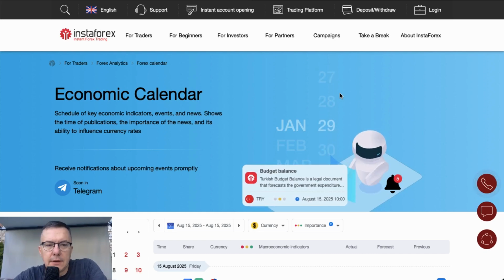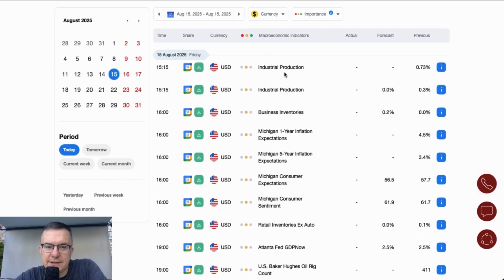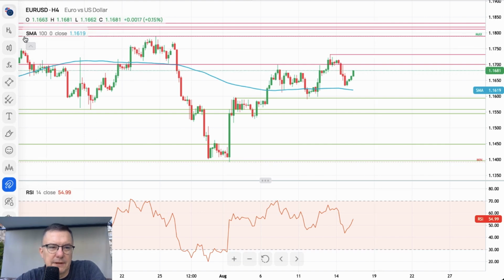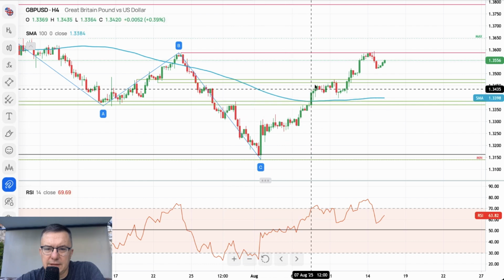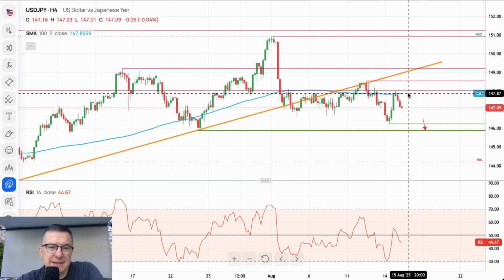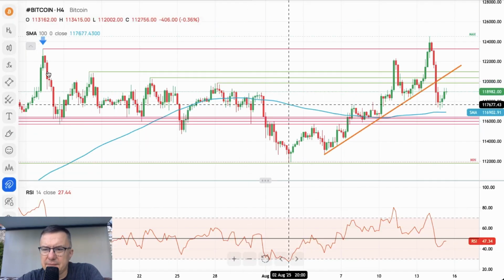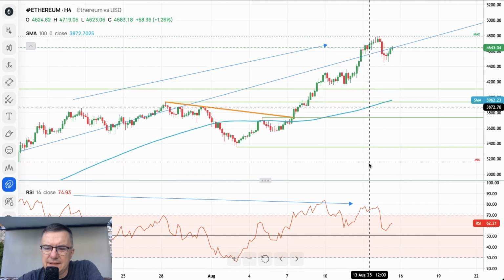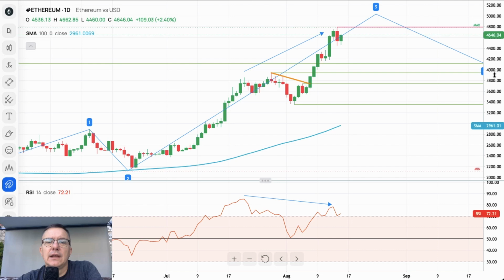Forex forecast 15/08/2025: EUR/USD, USD/JPY, GBP/USD, Ethereum and Bitcoin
00:00 INTRO
00:11 Totay’s key events:
02:02 EUR/USD
03:05 GBP/USD
04:28 USD/JPY
05:38 USDX
06:44 BTC/USD
08:02 ETH/USD